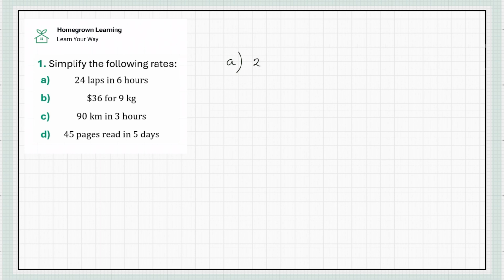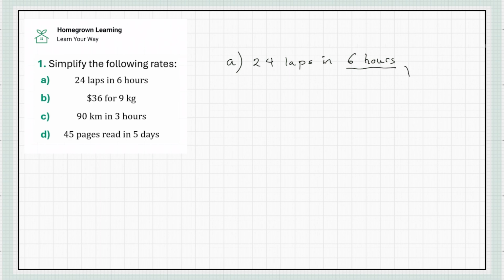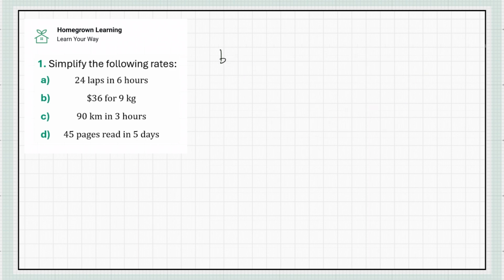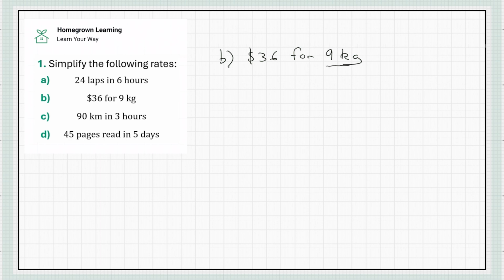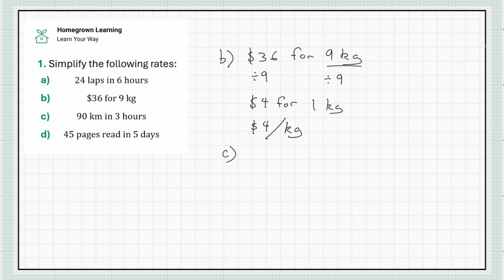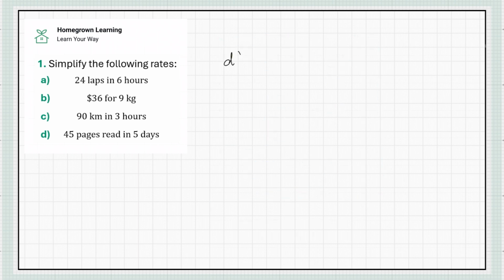Simplifying Rates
Learn how to reduce rates to their simplest form by dividing both quantities by the same factor.